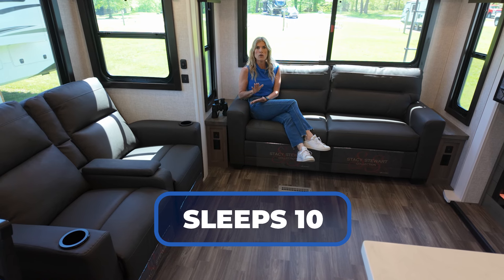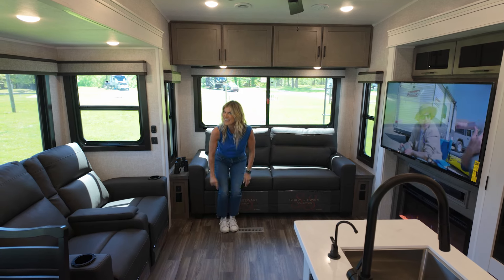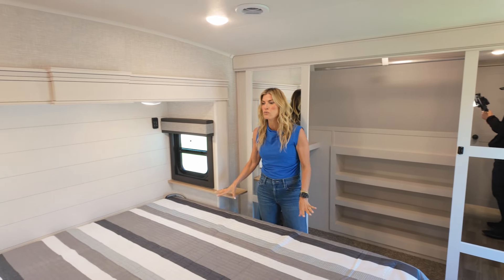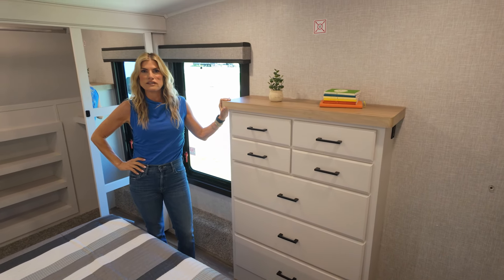Fifth Wheel for Full-Timers! 2024 Jayco Eagle 355MBQS | RV Review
Check out this fantastic four-season mid-bunk fifth wheel, a great option for full-timers and families! The Jayco Eagle 355MBQS is everything you want from a family fifth wheel. For those who want a little extra life out of their camping season—including winter-camping capability—then the Eagle 355MBQS should be at the top of your list. And the outside of this camper is as impressive as the inside.

Explore some of our favorite features mentioned in Trish’s tour!

» MASSIVE Walk-In Closet - When you see this RV in person, make a beeline for the primary bedroom to check out this spacious and clean walk-in closet. Four-season-capable and with tons of room for your clothes—the Eagle is great for full-timing!

» Upgraded Bathroom - A fifth wheel like the Eagle needs a large, functional bathroom. This bathroom remains stylish while offering tons of storage and space. Check out the undermount sink with a butcher block design and the marble imitation shower with black matte hardware.

» Fully-Equipped Outdoor Space - Enjoy two full awnings, an outdoor refrigerator, JayPort with propane and water, and huge pass through storage to keep all your toys and equipment for cookouts.

» Versatile Mid-Bunk Room! - Everyone loves a mid-bunk room, but it’s even better with a drop-down bunk and jackknife sofa. PLUS, an office desk inside and a loft above? Perfection. For those considering turning this into a couple's couch, this makes a great guest room.

If you’re ready to see the Jayco Eagle 355MBQS in person, your nearest Camping World is just a phone call away. Find out if this fifth wheel is ready for an in-person tour and let us know your initial thoughts in the comments below.

Timestamps:
00:00 2024 Jayco Eagle 355MBQS
00:18 2024 Jayco Eagle 355MBQS Floor Plan
00:27 Kitchen Area
03:14 Dining Area
04:22 Living Area
05:56 Bunk and Office Area
07:01 Bathroom
08:11 Primary Bedroom
10:00 Exterior Features
11:44 2024 Jayco Eagle 355MBQS Specs